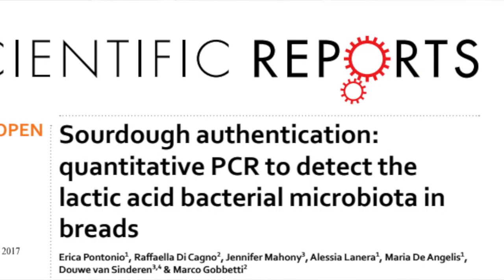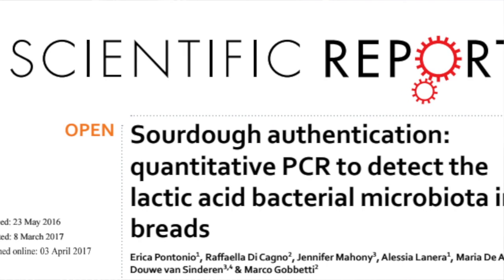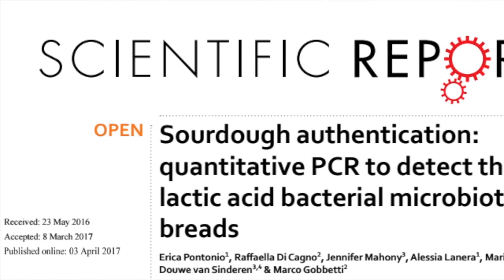A Method To Detect Sourdough Bread | SimplyScience by Kristie Tanner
Here you can find the paper the video is based on ("Sourdough authentication: quantitative PCR to detect the lactic acid bacterial microbiota in breads")

The video has subtitles in English and in Spanish :)

Follow me on:
| Twitter: @kristie_tanner    |    Instagram: kristietanner |